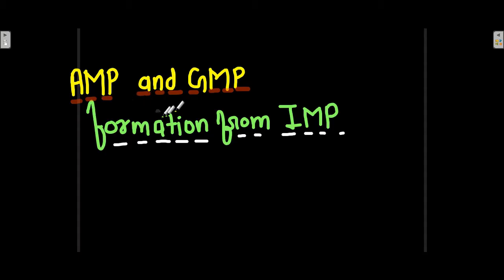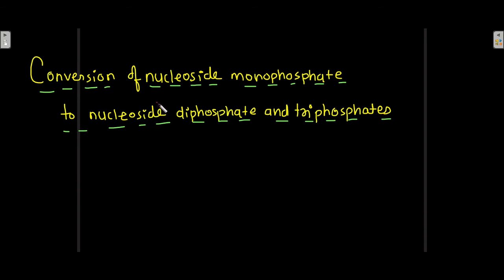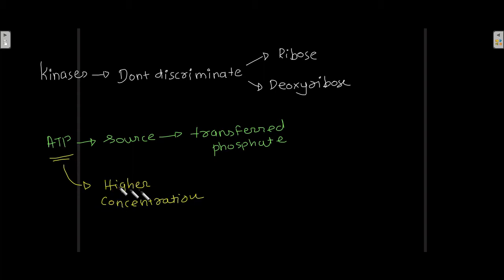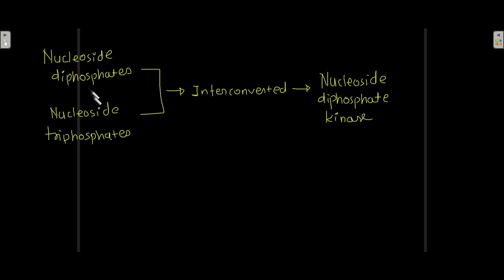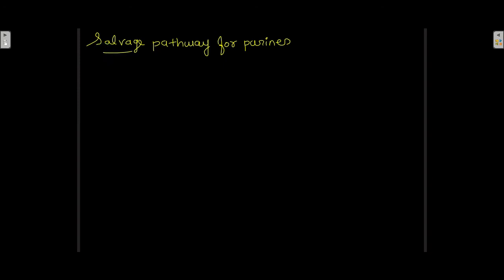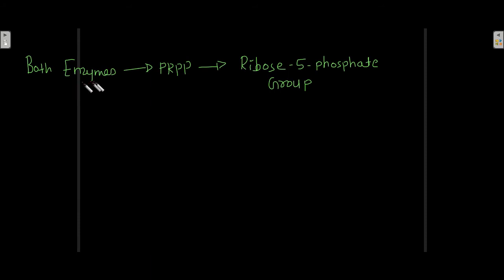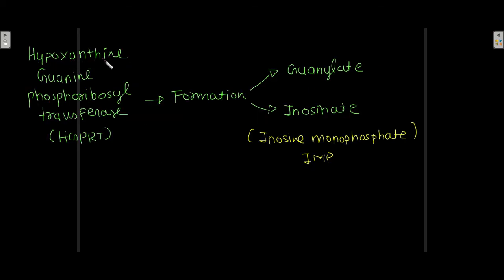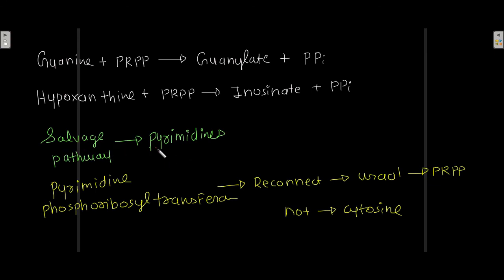AMP and GMP formation from IMP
This video explains about Formation of AMP and GMP from IMP
Reference:
Life sciences
Fundamentals and practices part 1
Pranav Kumar and Usha Mina